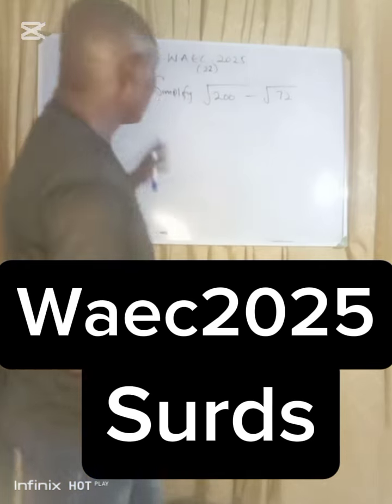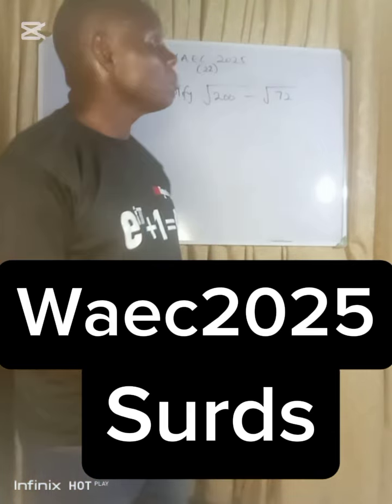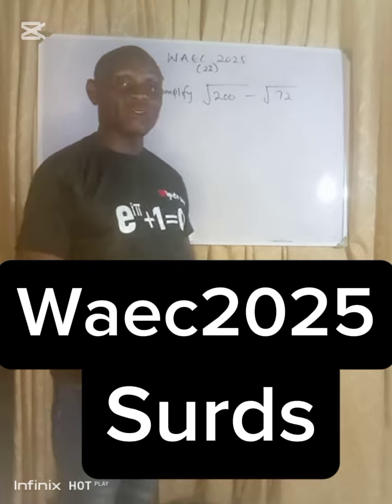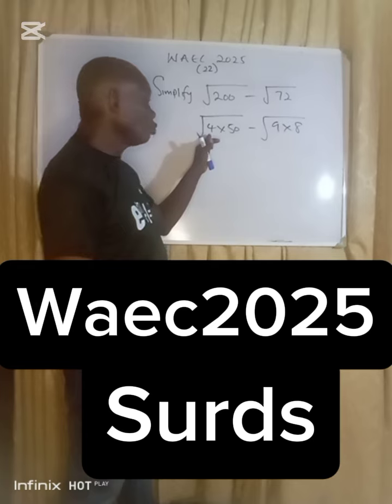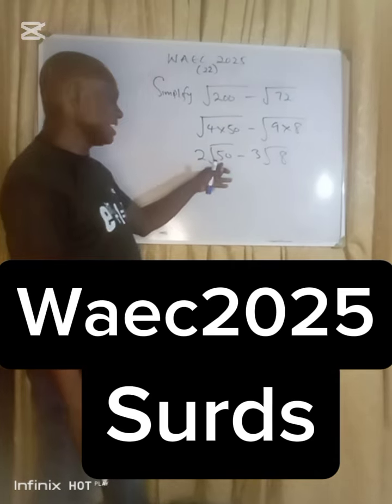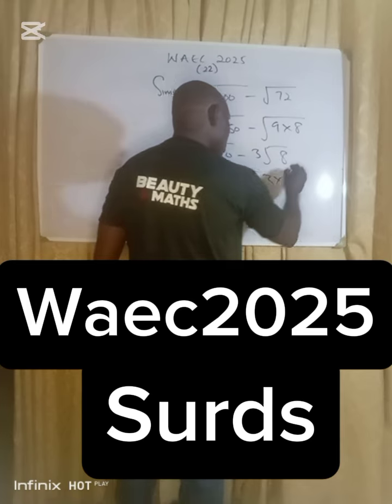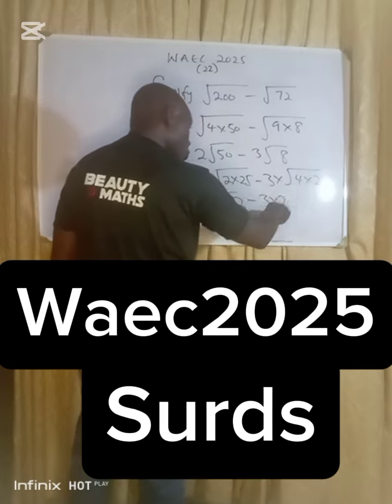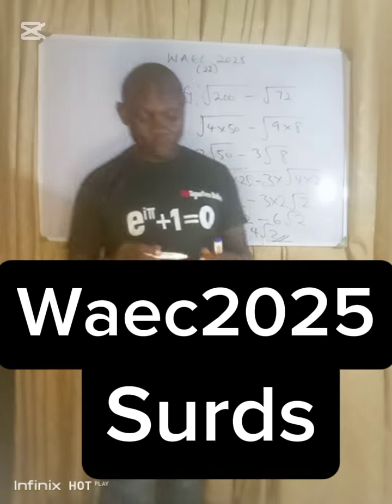Waec 2025 Surds